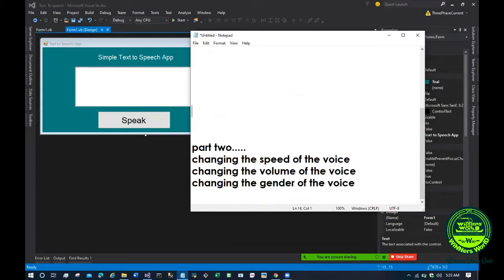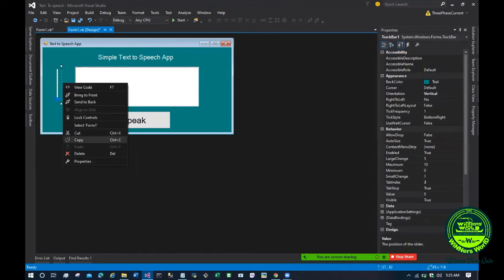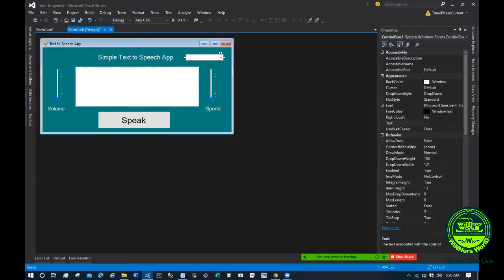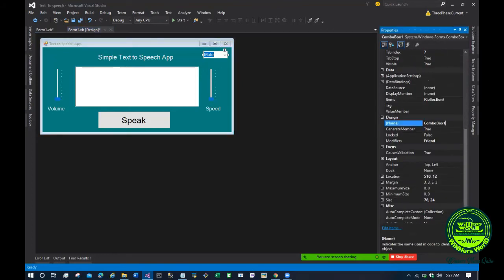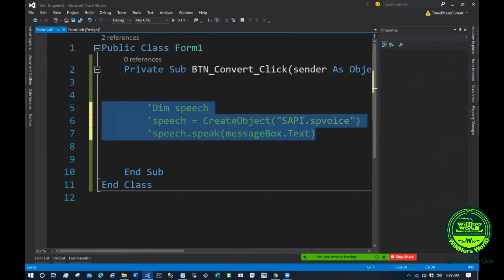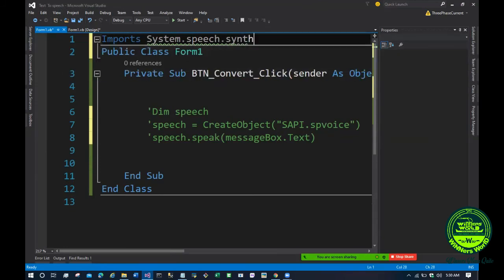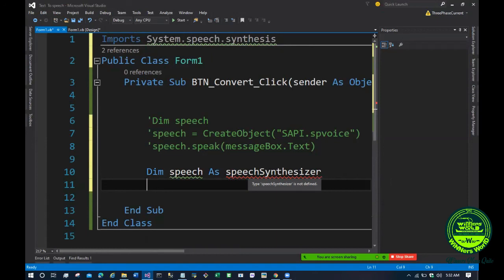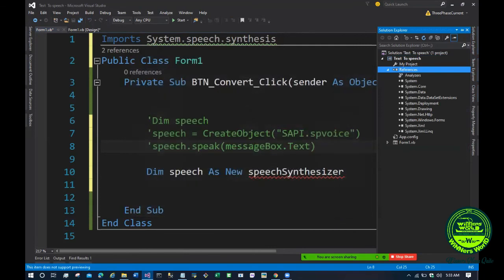Text to Speech | VB.NET --3-- Simple UI Design 2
Text to Speech really Simple. We are going to learn how to make a text-to-speech program using visual basic (VB.NET). Completion of the UI Design.
--FEATURES:--
1. Volume Control
2. Voice Speed
3. Male Voice
4. Female Voice